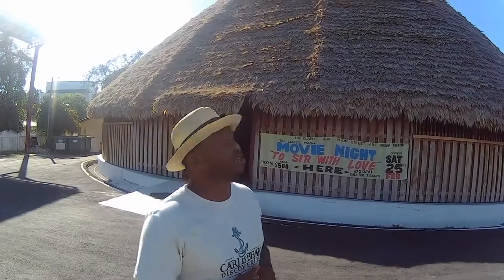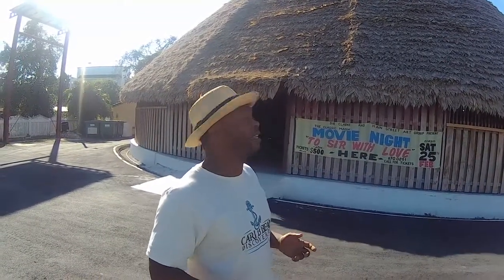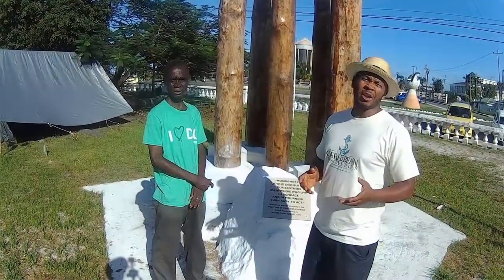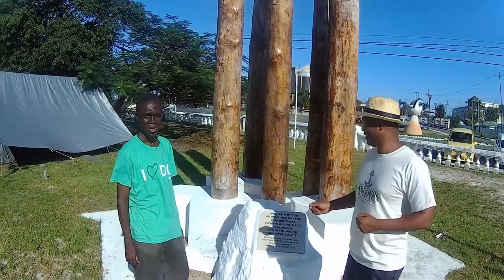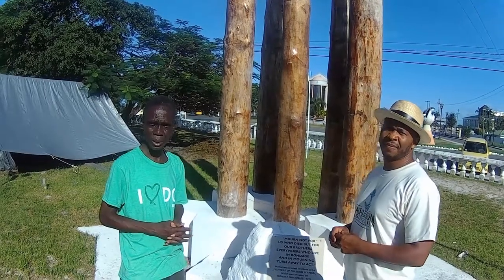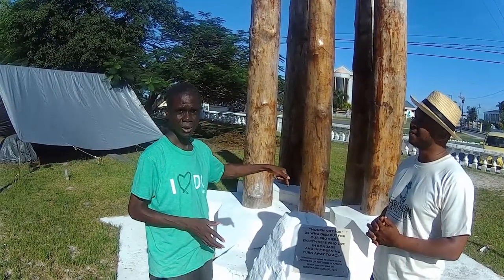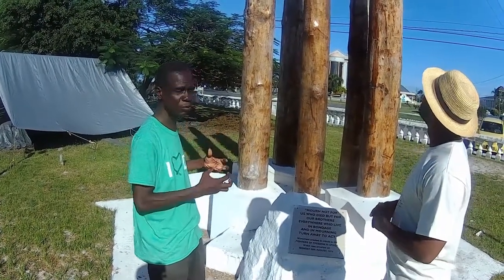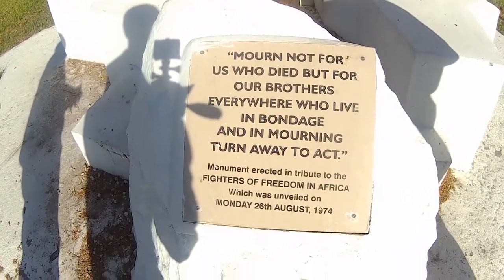Can i really keep my event there Nooooo...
umana yana